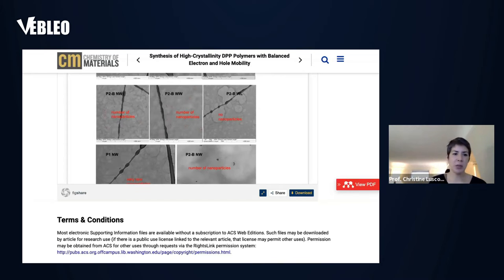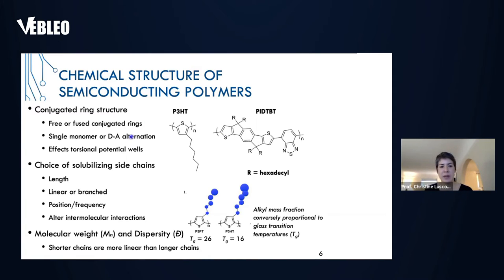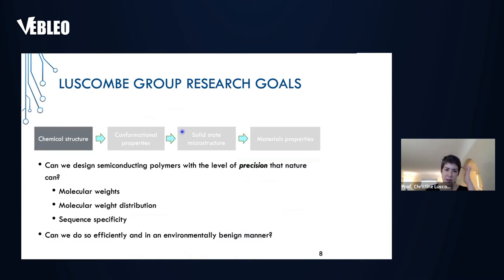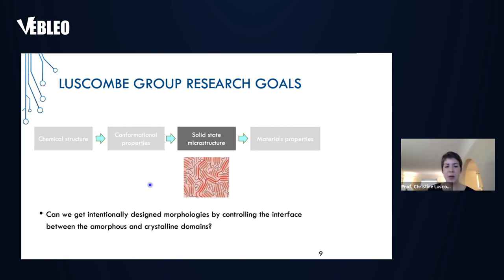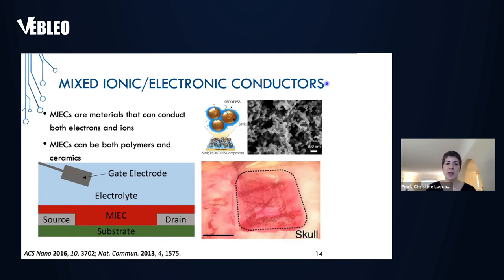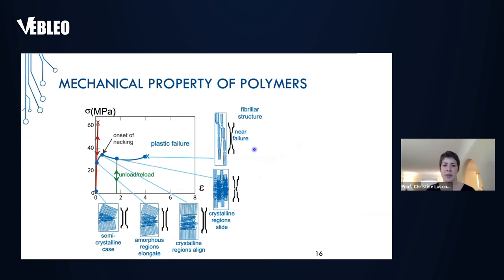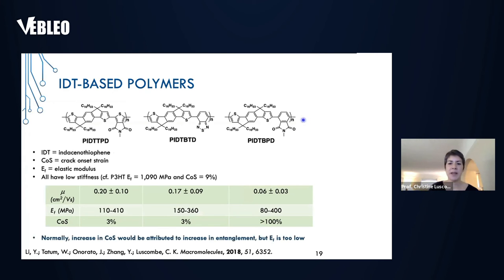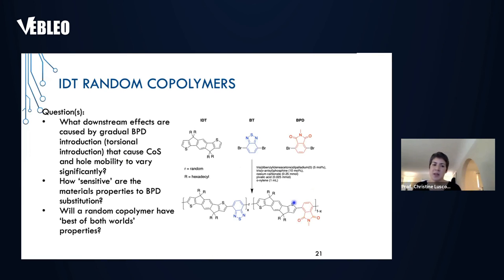University of Washington | Prof. Christine Luscombe | United States | Lecture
Prof. Christine Luscombe delivered this talk in the webinar on Materials Science, Engineering and Technology

Title: Semiconducting polymers: New horizons and unmet challenges